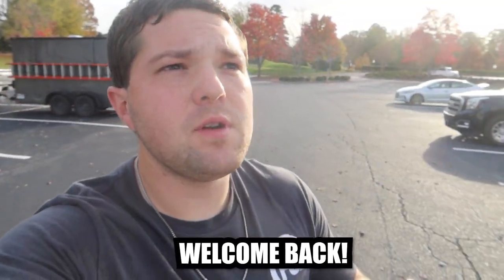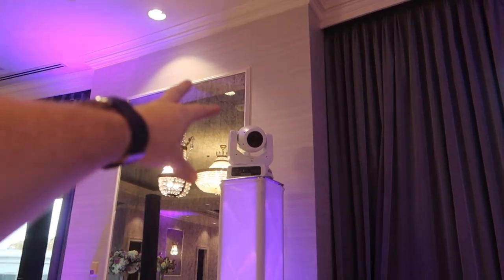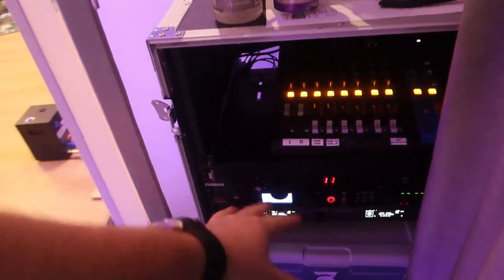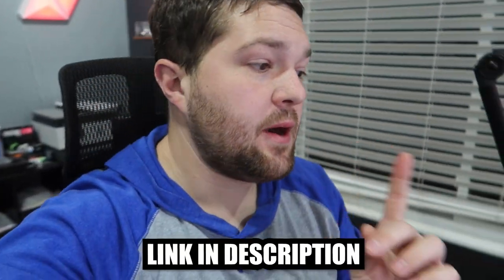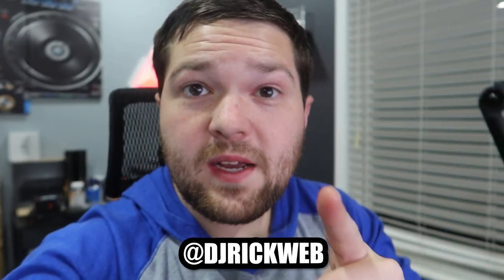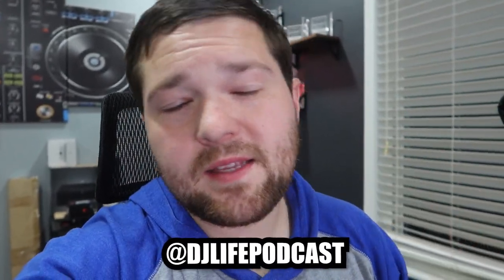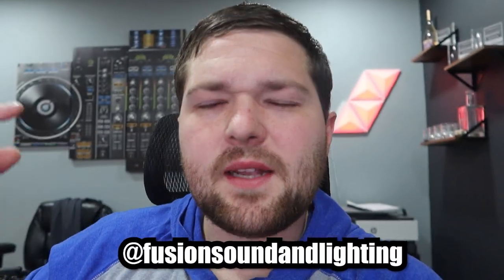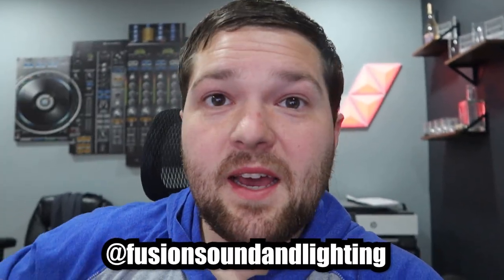DJ Gig Log 2023 - Miami EDM Wedding (Cold Sparks, LED Sign, Hedge Walls, movers)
This wedding probably had just about every add on I offer and it was amazing!

Truss/Staging
-4' by 4' Stage Risers made by ProXdirect

VIDEO GEAR